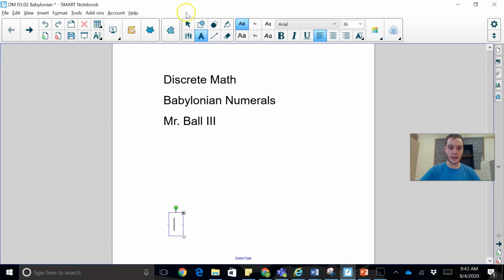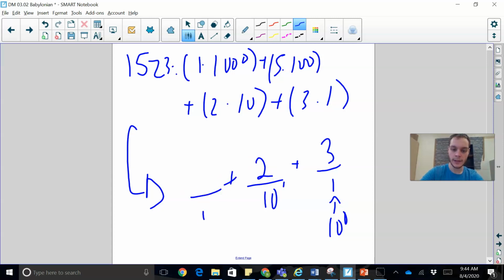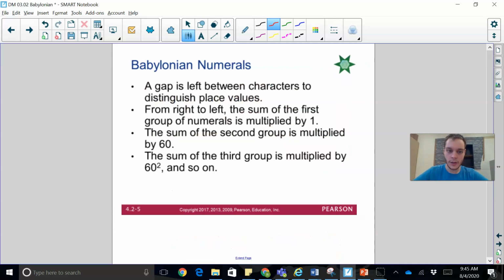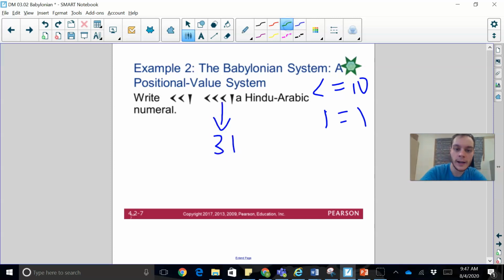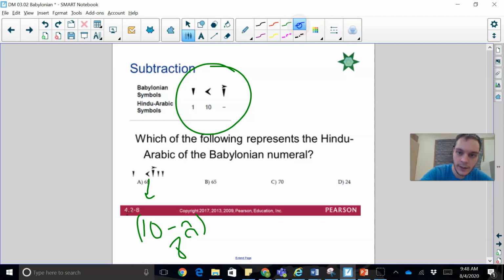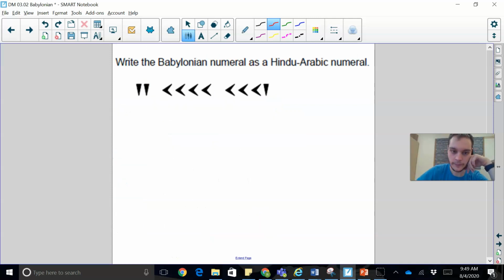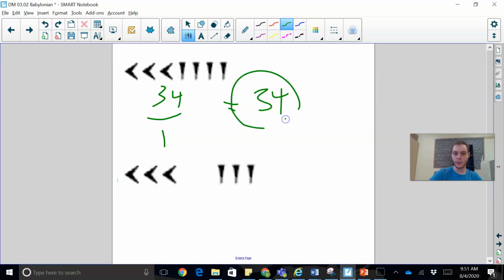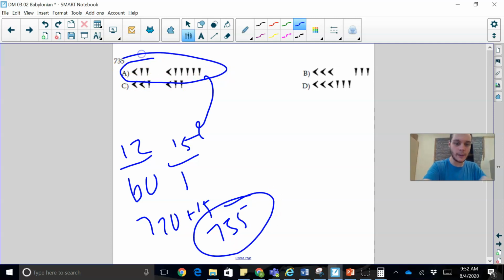DM 03 02 Babylonian Numerals